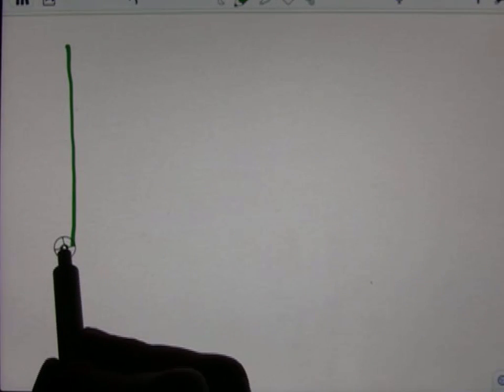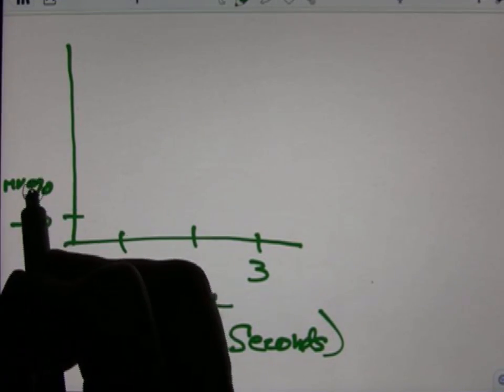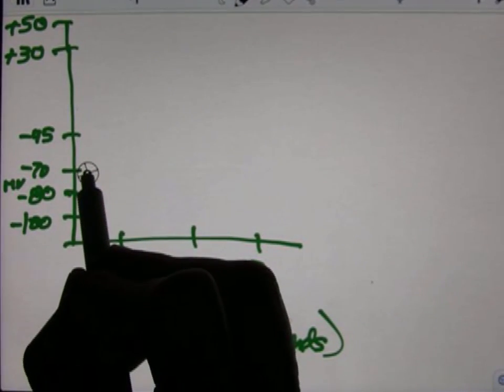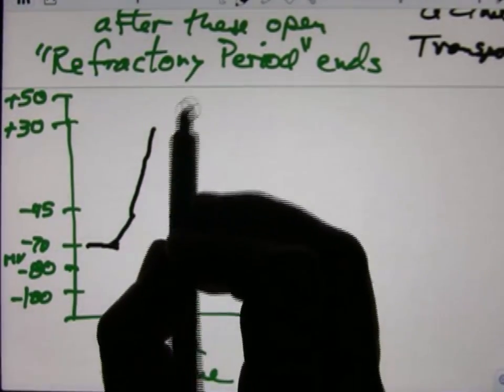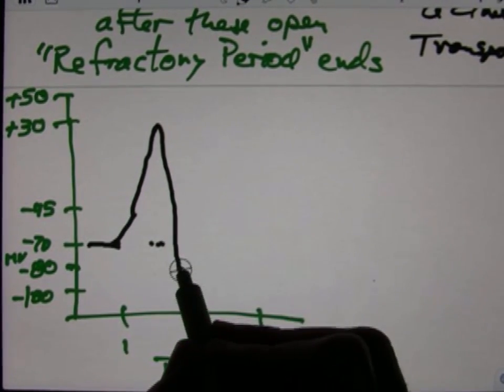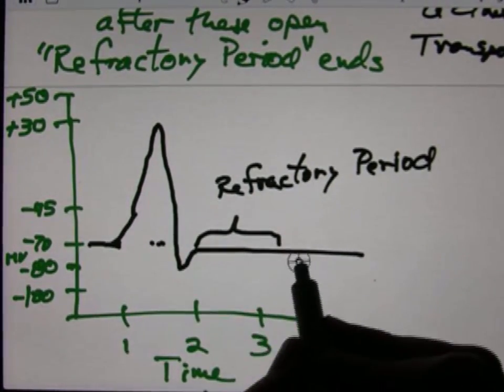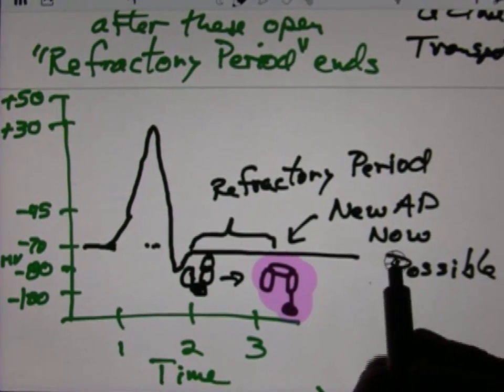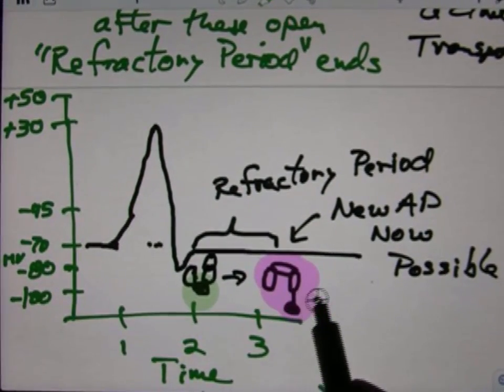AP6 Action Potential Overview